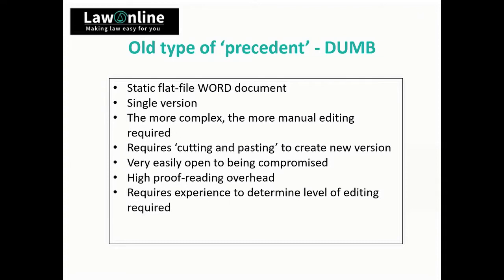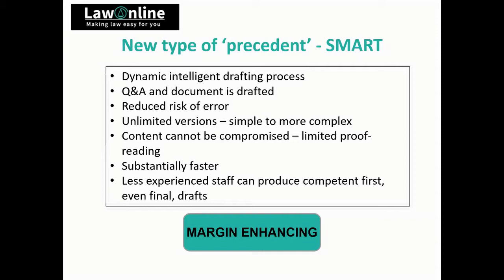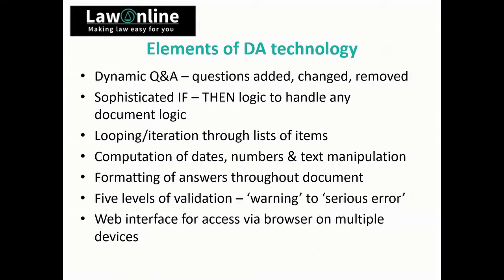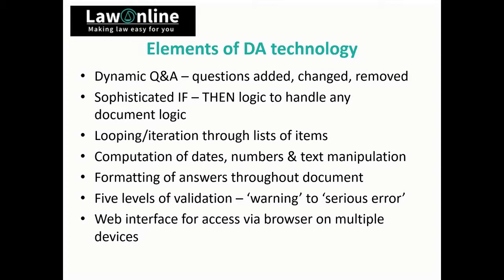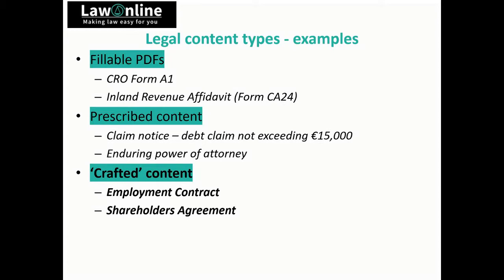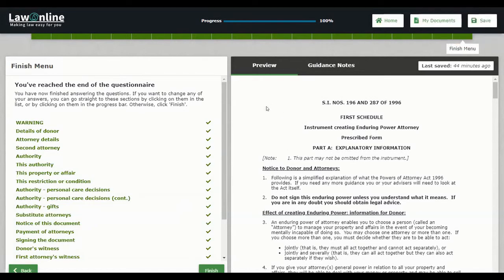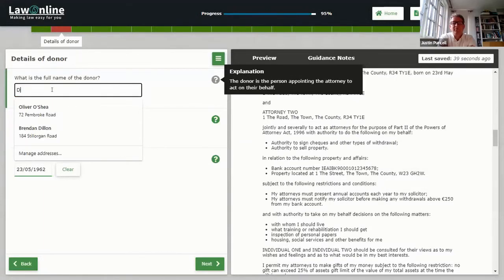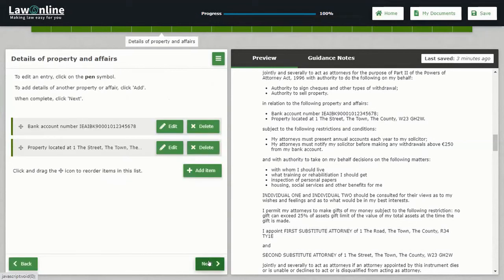Benefits of Document Assembly Technology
Small Practice Information Session 48